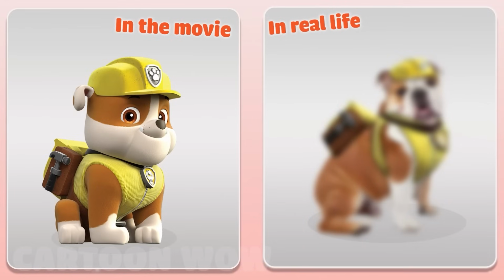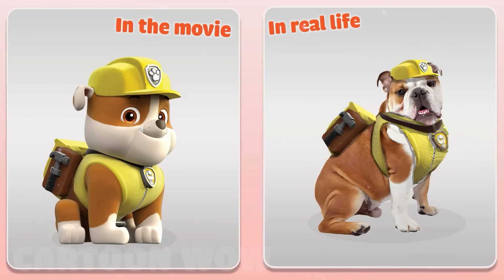PAW Patrol 2023 New Growing Up EVOLUTION | Cartoon Wow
Greeting Everyone. Welcome to Cartoon WOW channel!
You are watching: PAW Patrol 2023 New Growing Up EVOLUTION | Cartoon Wow

Join the beloved PAW Patrol in their enthralling adventure of growing up! Witness their incredible journey as they tackle new challenges, make lasting memories, and evolve into remarkable individuals, all while staying true to their noble mission. Get ready for an unforgettable experience with PAW Patrol 2023.
We extend our heartfelt thanks to our incredible viewers for their unwavering support and love. Your encouragement inspires us to bring more captivating content to your screens. Thank you for being an essential part of our creative expedition!

Wait to see more new videos everyday on Cartoon WOW channel!